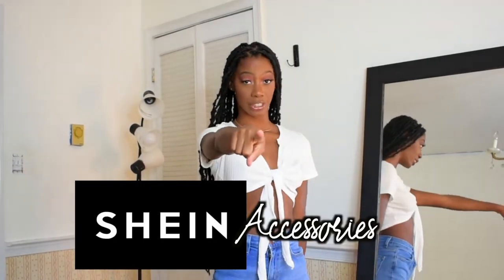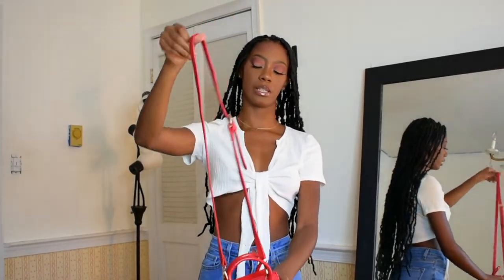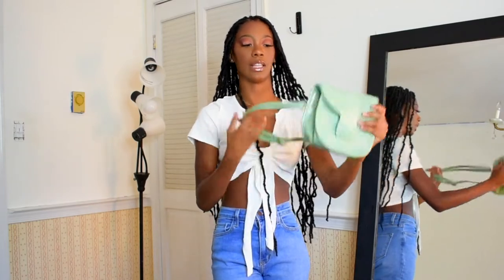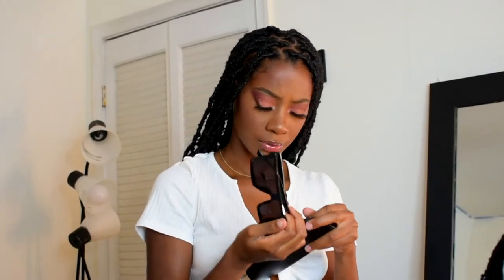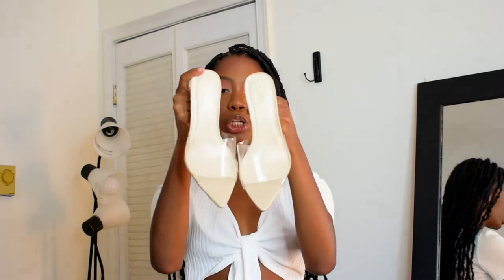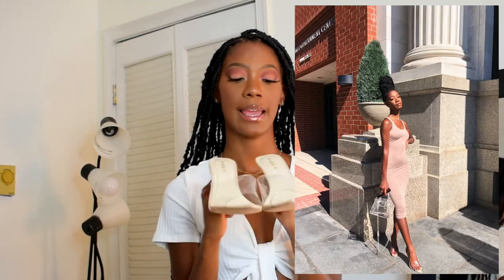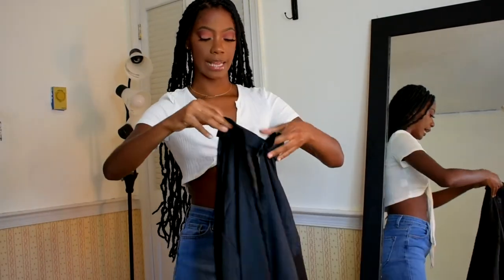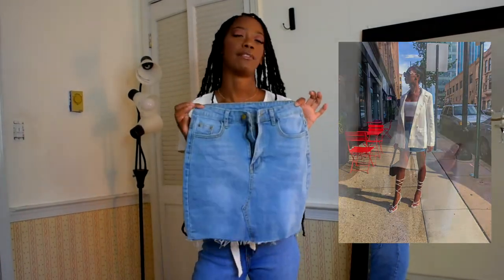HUGE SHEIN ACCESSORIES HAUL | PURSES, SHOES, SUNGLASSES | Naomi Amber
Another SHEIN haul but, ACCESSORIES!

Age: 21
Camera: Nikon D5100, D3400, My iPhone
Edit: Final Cut Pro X